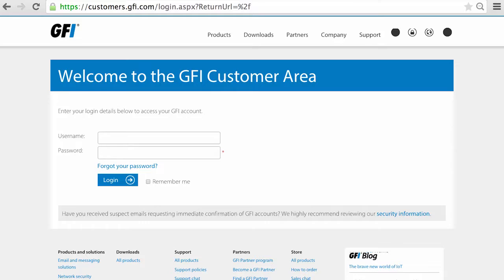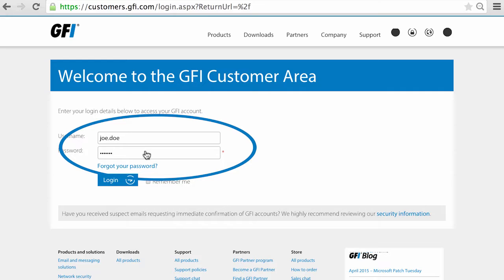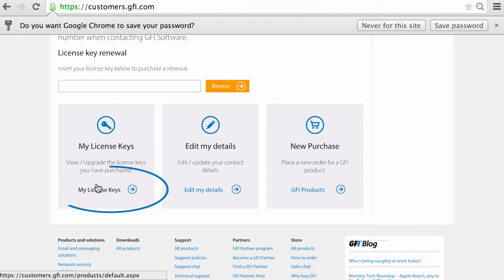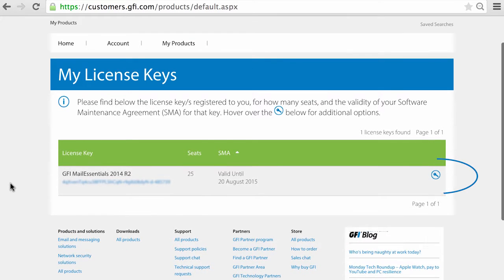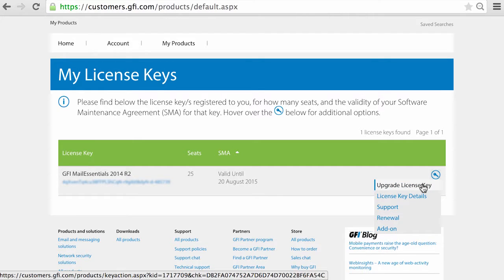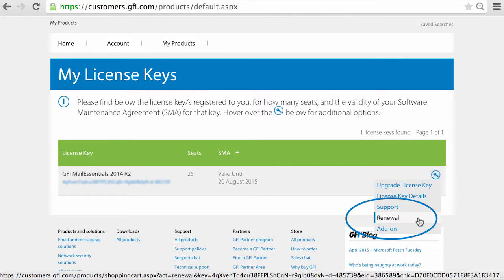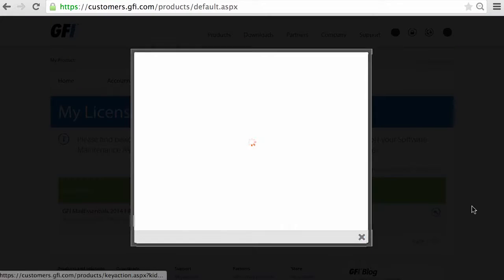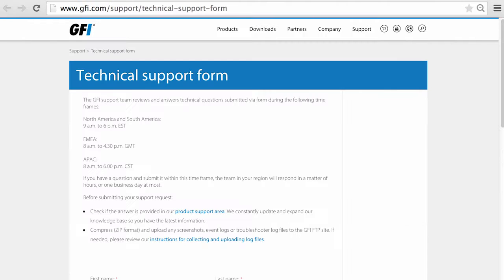Upgrading license keys when moving to a new version | GFI MailEssentials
Watch this video to learn how to upgrade license keys when moving to a new version of GFI MailEssentials.